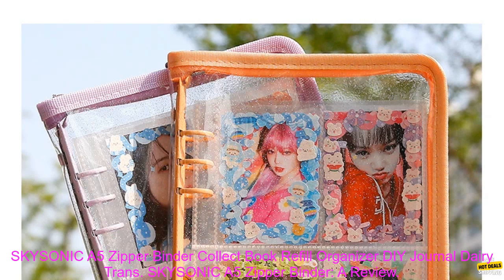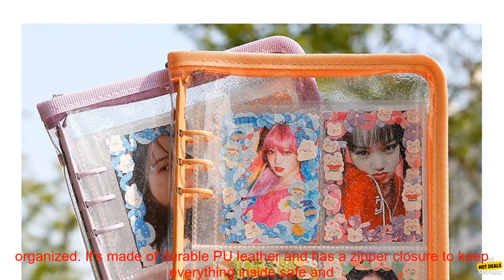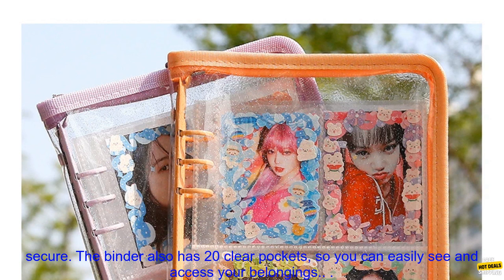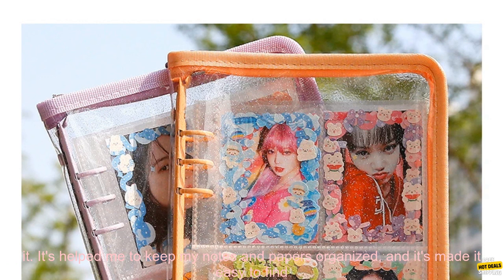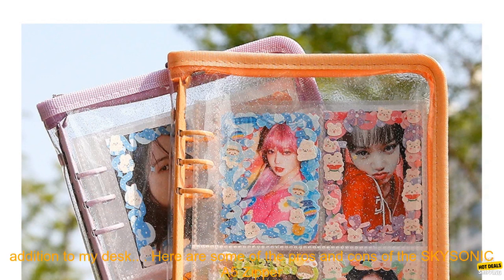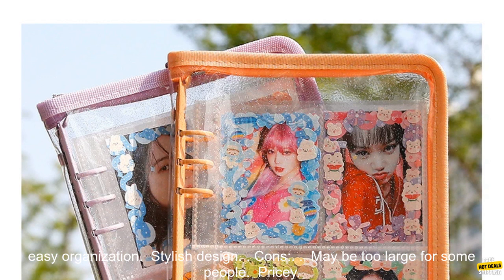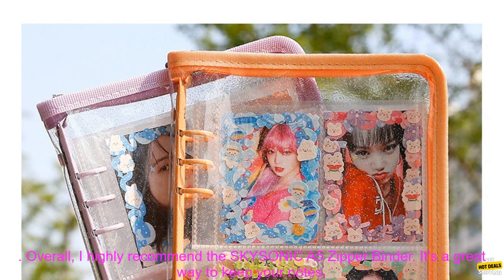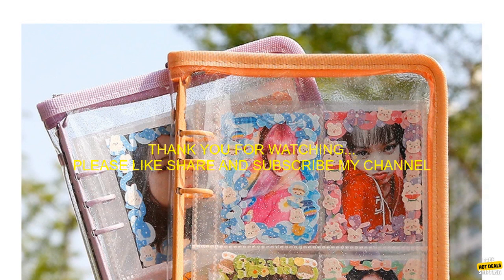1005004387579230 SKYSONIC A5 Zipper Binder Collect Book Refill Organizer DIY Journal Da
The product brings a great experience, you should not miss it
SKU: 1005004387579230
SKYSONIC A5 Zipper Binder Collect Book Refill Organizer DIY Journal Dairy Transparent Photo Album Organizer Stationery Supplies
**SKYSONIC A5 Zipper Binder: A Review**

The SKYSONIC A5 Zipper Binder is a great way to keep your notes, papers, and other materials organized. It's made of durable PU leather and has a zipper closure to keep everything inside safe and secure. The binder also has 20 clear pockets, so you can easily see and access your belongings.

I've been using the SKYSONIC A5 Zipper Binder for a few weeks now, and I'm really happy with it. It's helped me to keep my notes and papers organized, and it's made it easy to find what I need when I need it. The binder is also very stylish, and it's made a great addition to my desk.

Here are some of the pros and cons of the SKYSONIC A5 Zipper Binder:

**Pros:**

* Durable construction
* Zipper closure keeps contents secure
* 20 clear pockets for easy organization
* Stylish design

**Cons:**

* May be too large for some people
* Pricey

Overall, I highly recommend the SKYSONIC A5 Zipper Binder. It's a great way to keep your notes, papers, and other materials organized.
a5, binder, collect, diary, diy, journal, organizer, photo, stationery, supplies, transparent, zipper